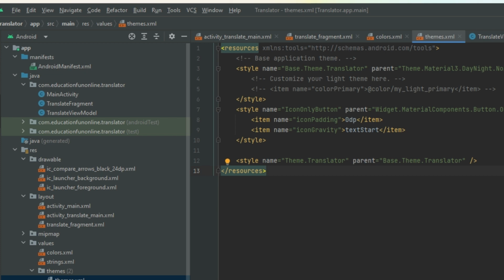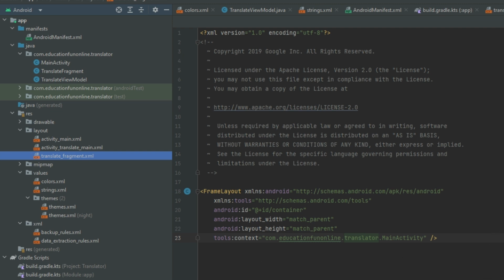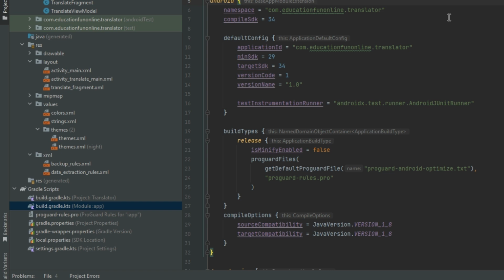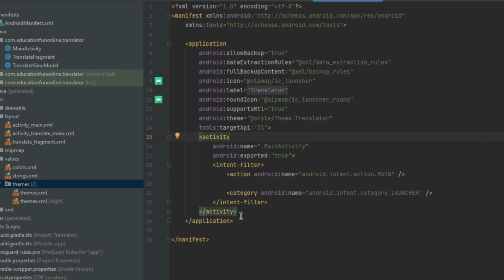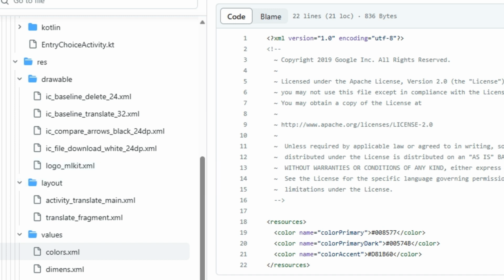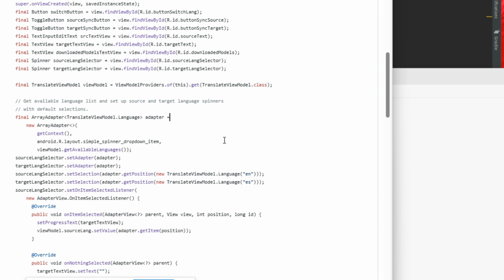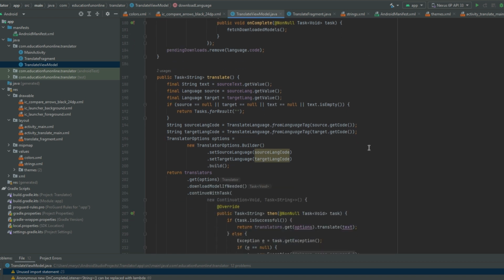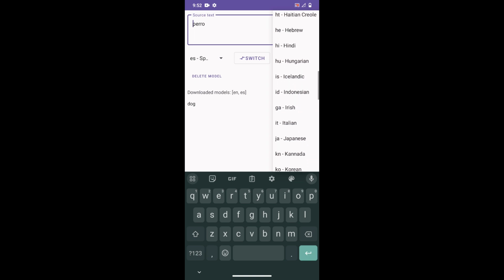Google Developer Machine Learning Translate Text on Android Part 2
Learn how to translate text with ML Kit on Android! Part 2 (The code)
ML Kit is a mobile development kit from Google that provides a variety of machine learning APIs for Android developers. One of these APIs is the Translate API, which allows you to translate text from one language to another.

In this video, I will show you how to use the ML Kit Translate API to build a simple translation app. You will learn how to create a Translator object, download the required language models, and translate text.

This video is for Android developers who are new to ML Kit or who want to learn how to use the Translate API.

Prerequisites:

Android Studio 4 or higher
Android SDK 33 or higher
What you will learn:

How to create a Translator object
How to download the required language models
How to translate text
Links: